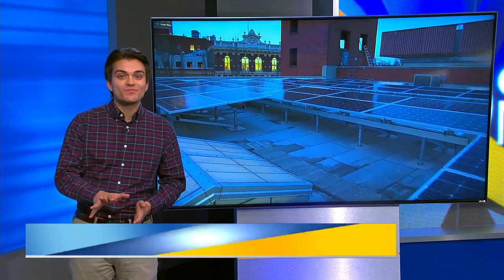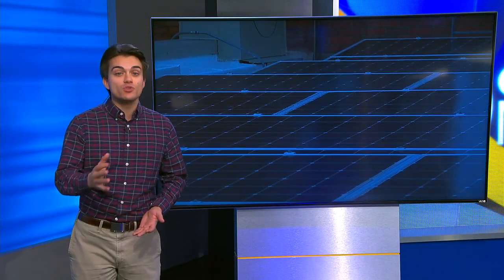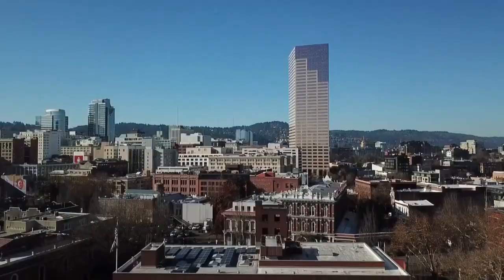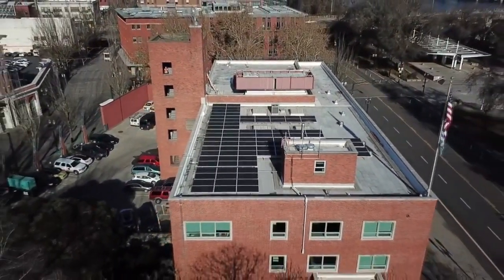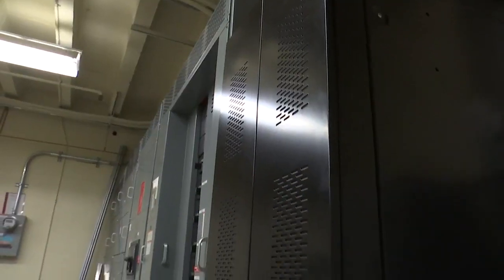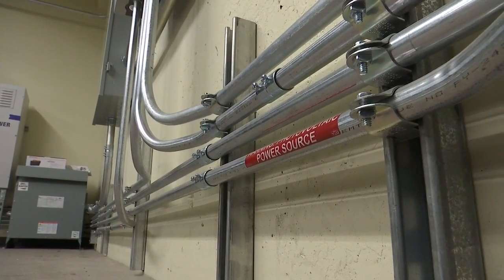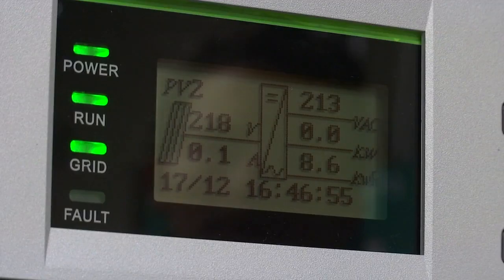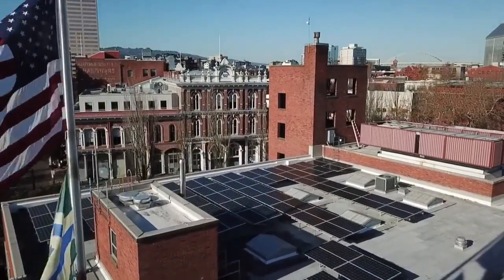Portland Fire & Rescue flips the switch on solar panel array at Station 1